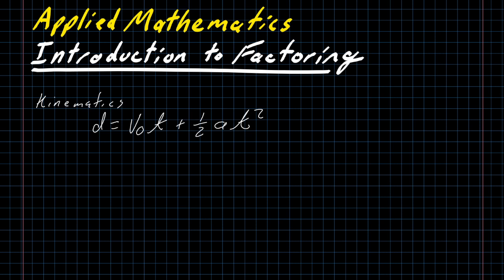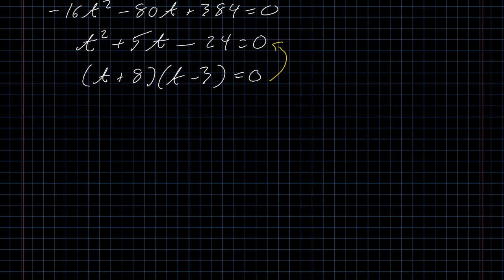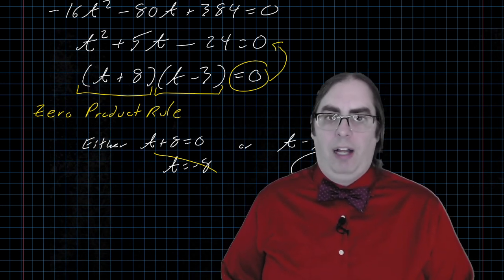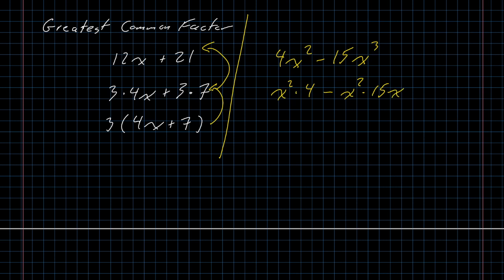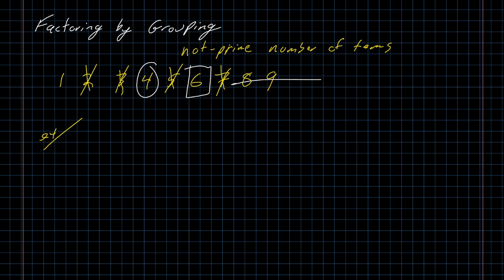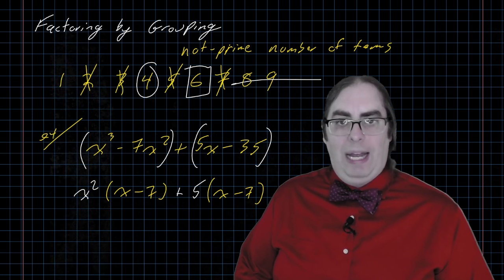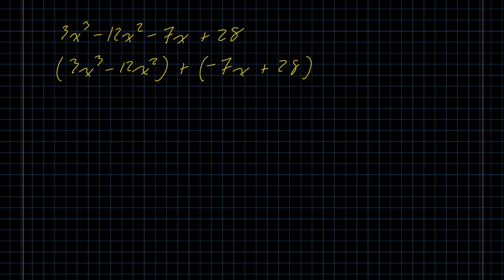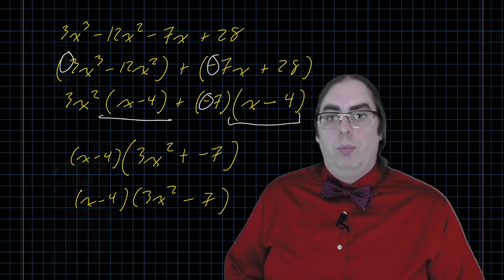Introduction to Factoring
Learning objectives for this lesson:
* Understand the relationship between factoring polynomials and solving equations using the zero product rule
* Factor a polynomial by identifying its greatest common factor (GCF)
* Factor a polynomial by grouping